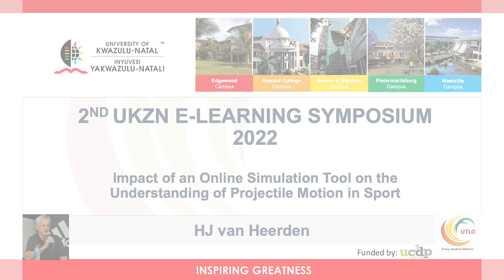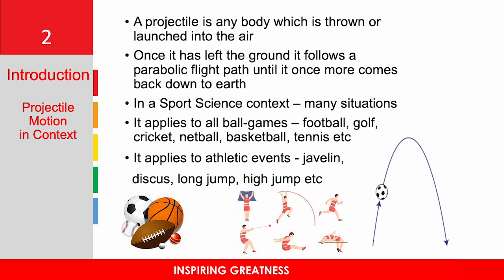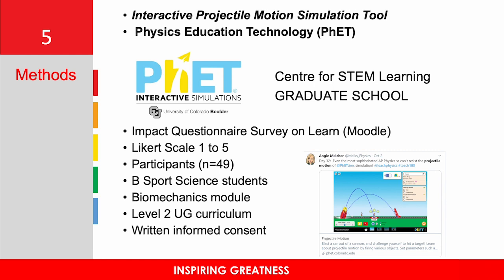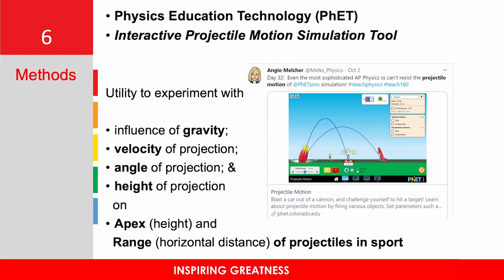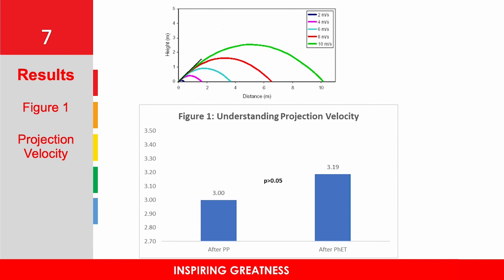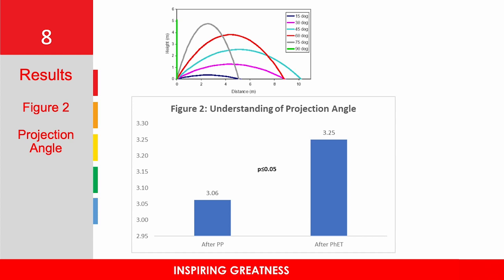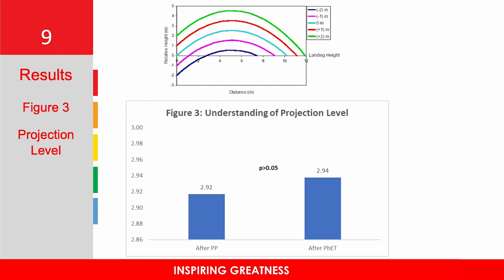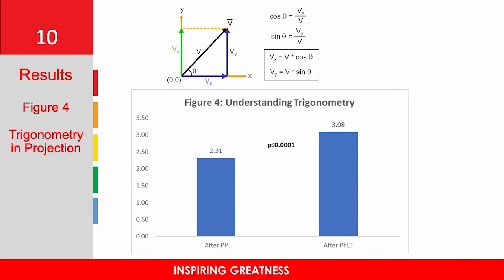Abstract 28: Prof HJ Van Heerden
Abstract Title: Impact of an Online Simulation Tool on the Understanding of Projectile Motion in Sport